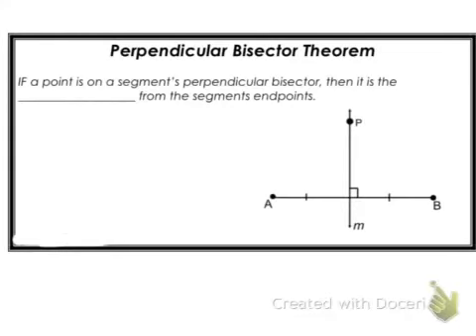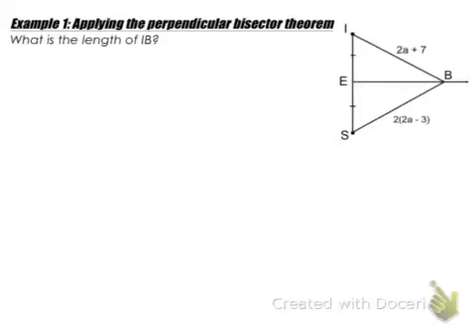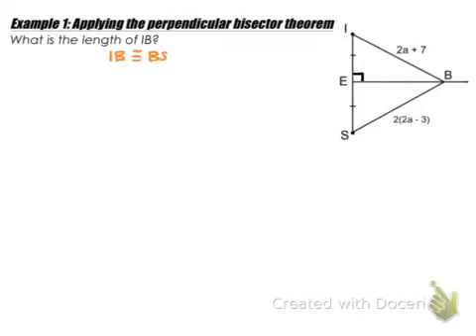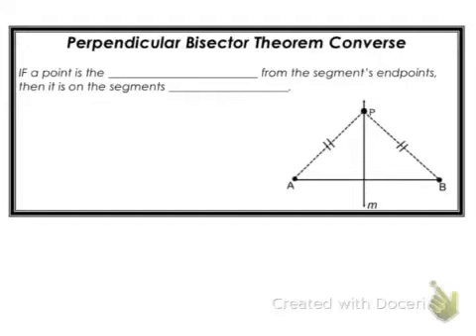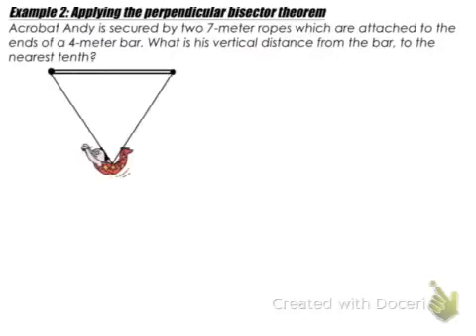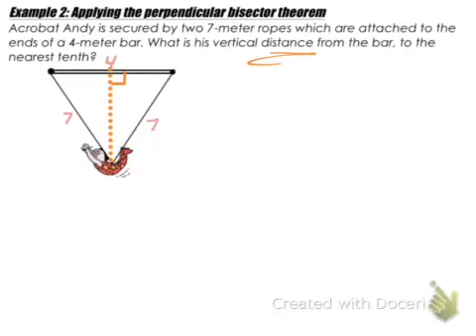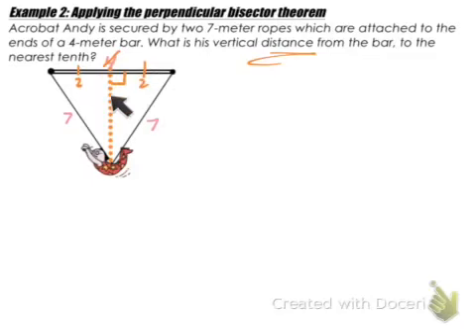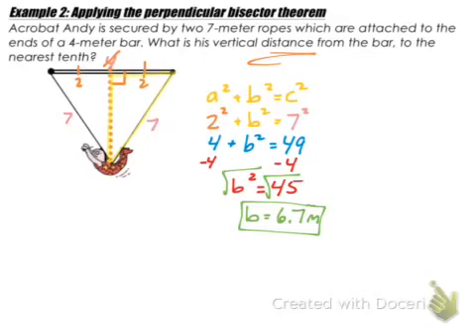Geometry - Perpendicular Bisector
Include the converse of the perpendicular bisector theorem